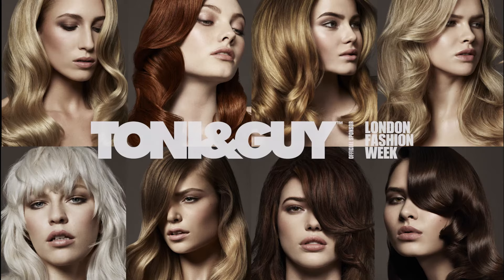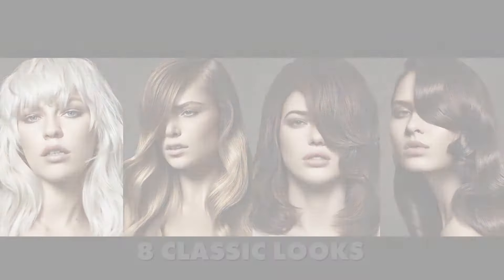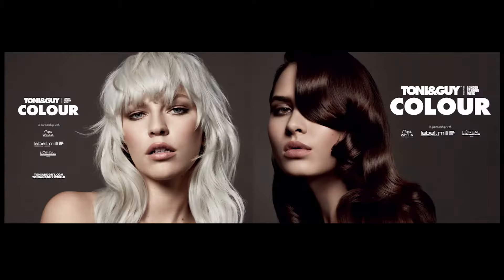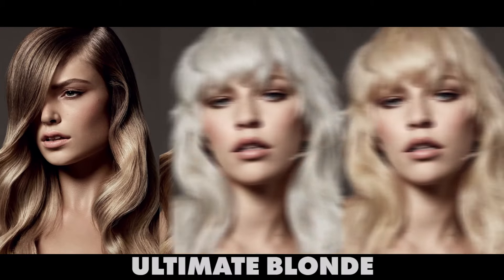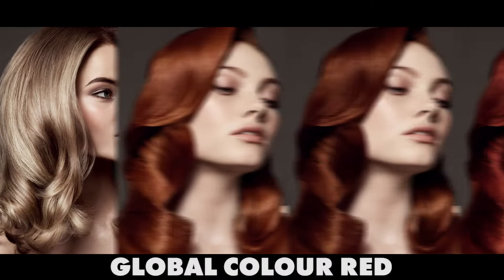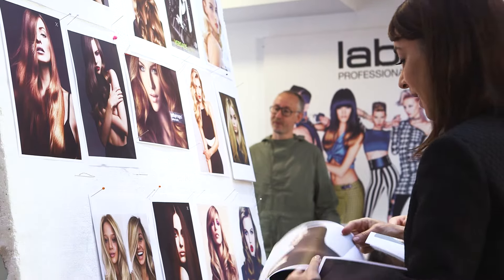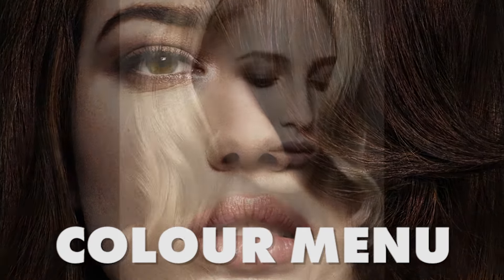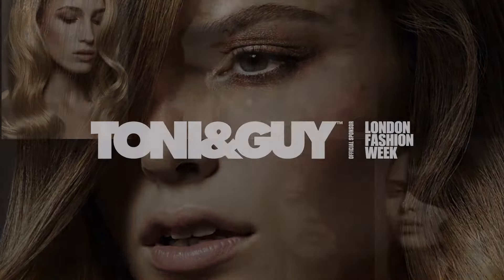TONI&GUY Colour Menu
Created by Global Creative Director Sacha Mascolo-Tarbuck and the multi-award-winning Artistic Team, the new TONI&GUY Colour Menu has been designed to make navigating the colour world easier than ever before.

From beautiful honey blondes, rich brunettes and iconic reds to trend-led techniques such as Balayage and TONI&GUY’s own signature Lumi-Ombrage, explore the range of options based on maintenance, time and price.

Our team of brilliant Technicians, equipped with the most progressive and globally renowned education, technical tools and experience are on hand to guide you through an in-depth consultation. Taking into consideration your colour history, hair length and service time required, they will recommend suitable colour options and an after-care routine personalised to you.

Using products from our professional haircare range, label.m, your colour will remain vibrant and hair will feel healthy long after you leave the salon.